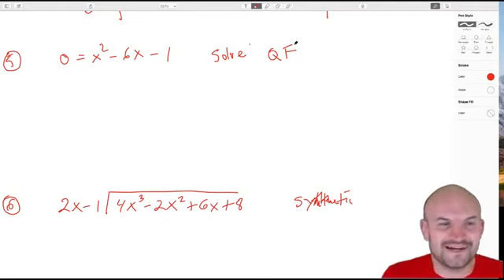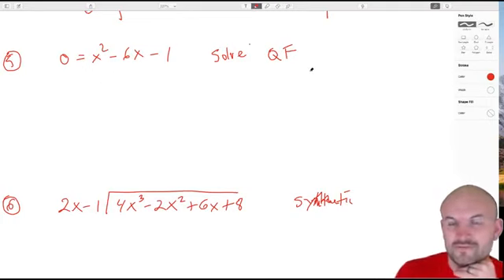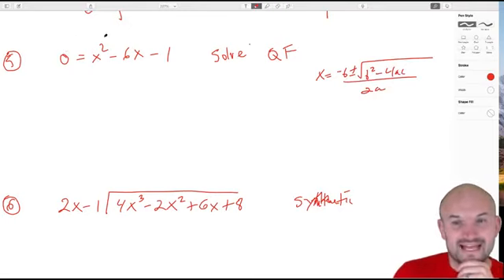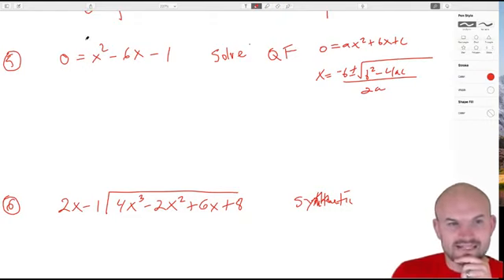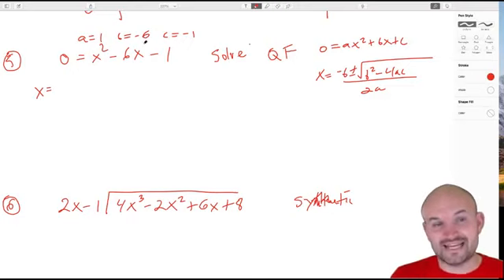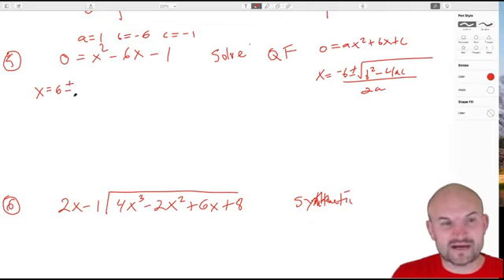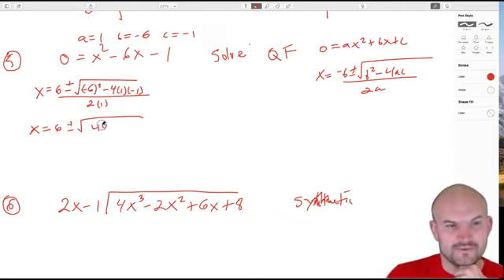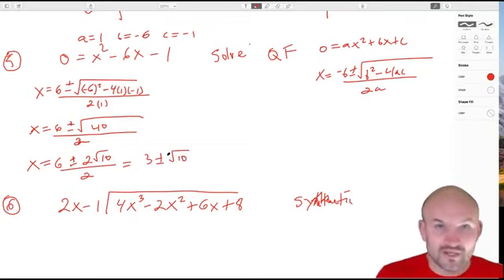Solve a Quadratic Equation Using Quadratic Formula Algebra 1